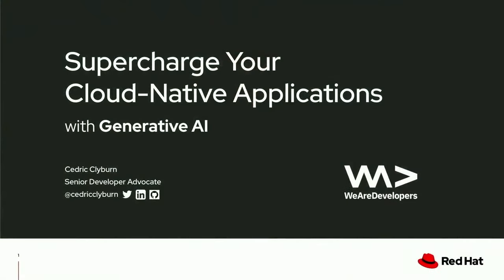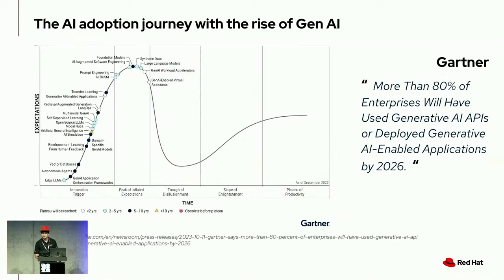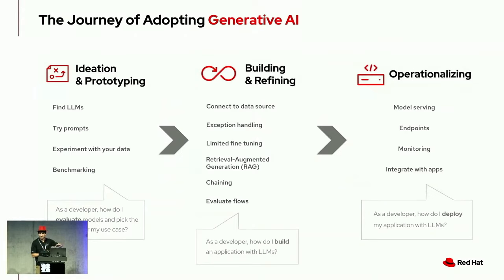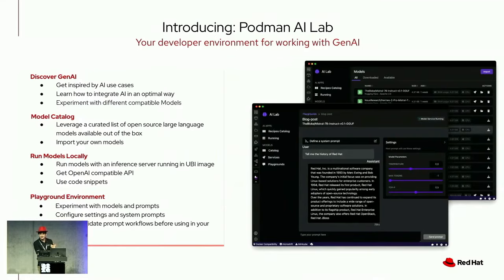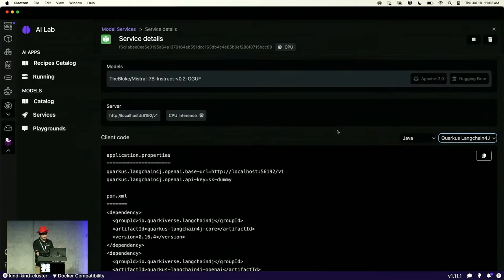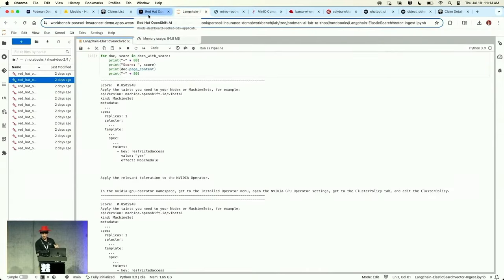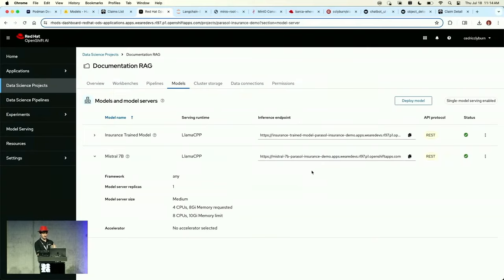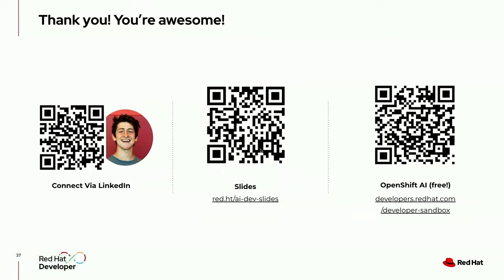Supercharge your cloud-native applications with Generative AI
Generative AI is quickly revolutionizing how we build modern applications, but for developers it can be daunting, particularly with evaluating models, building with GenAI, and the path to production. But it doesn’t have to be worrisome. Join us in this session to get ahead of the curve when it comes to AI-enabled cloud-native application development. Using container technology and Hugging Face's community of open-source models, we’ll show how to practically integrate Generative AI in an existing application from your local development environment and ultimately deploy it onto Kubernetes. Local and open source models can help you reduce cloud computing costs, retain control of your sensitive data, and alleviate vendor-locking, and are an increasingly popular way for developers to prototype AI applications quickly. We’ll demonstrate the AI journey, starting from assessing models, building applications with LLMs, and deploying/serving AI applications.